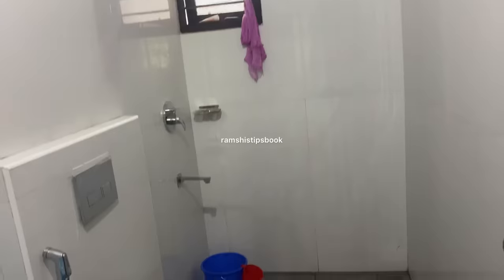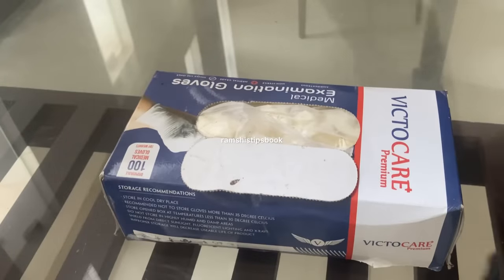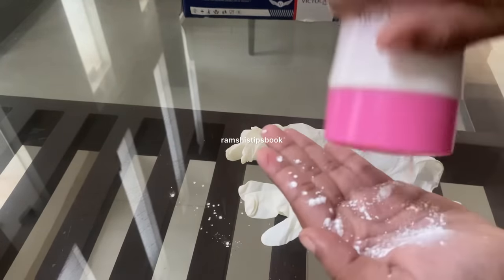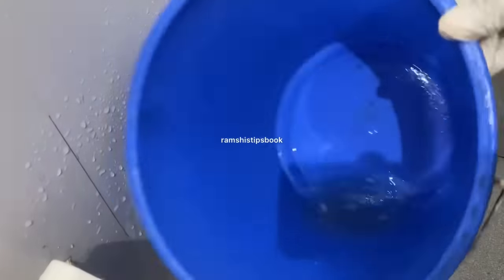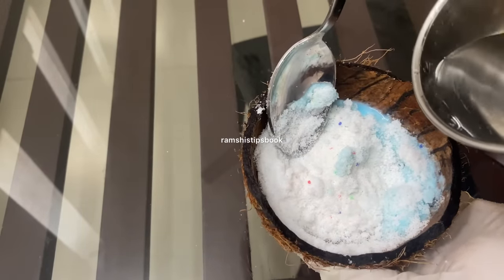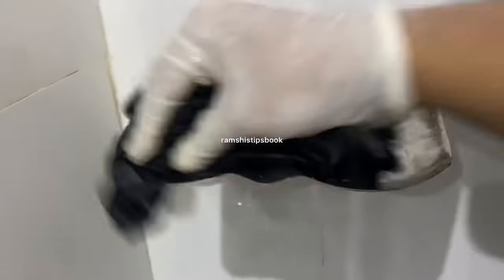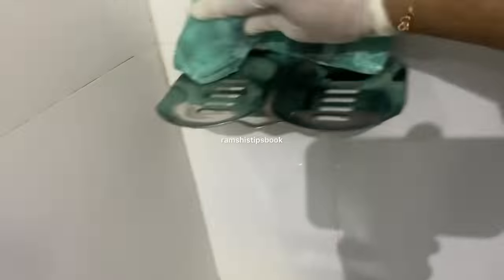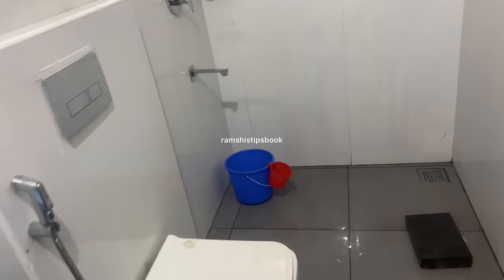5മിനിറ്റിൽ ബാത്ത്റൂം വൃത്തിയാക്കാം/ Bathroom cleaning malayalam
My another YouTube channels:
ബാത്രൂം cleaning

Bathroom cleaning tips malayalam
Bathroom cleaning with salt
Malayalam cleaning tips